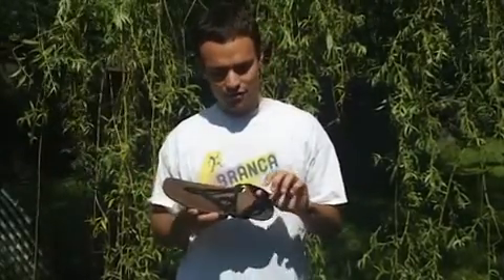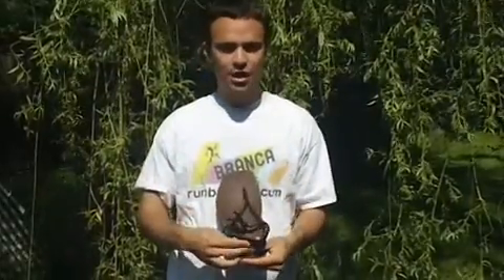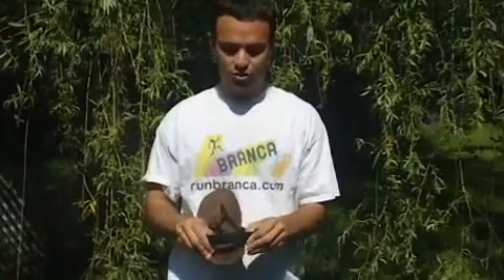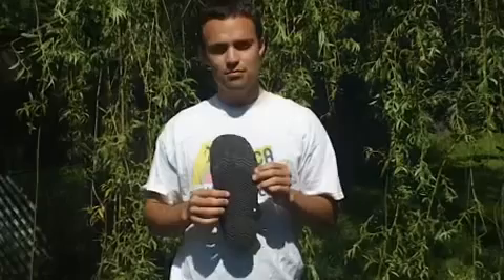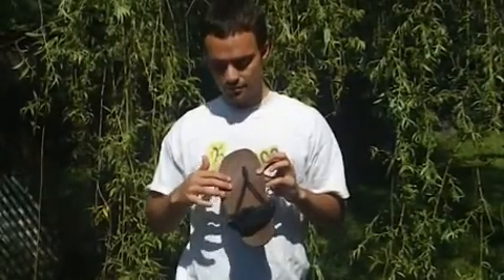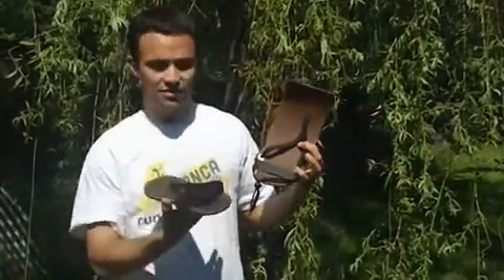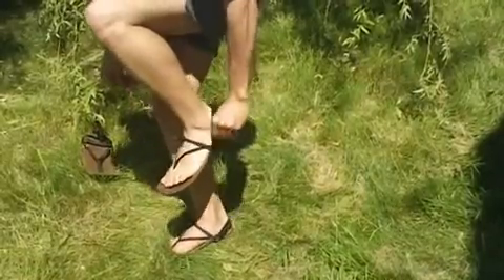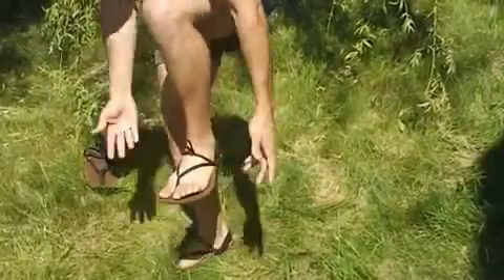Branca Running Sandal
Quick introduction to the Branca Running Sandal